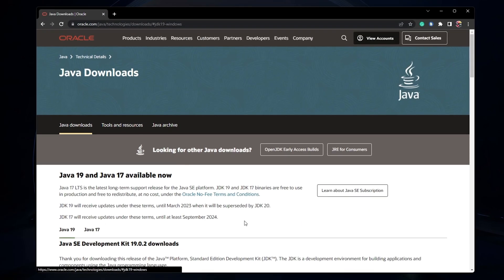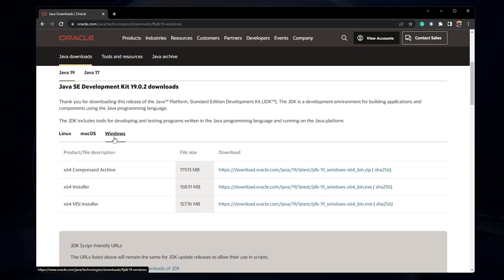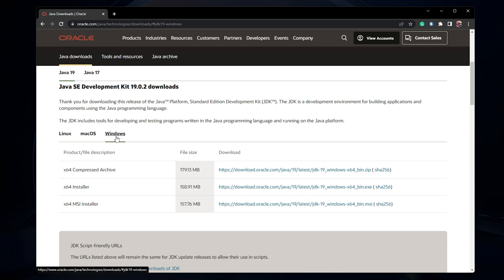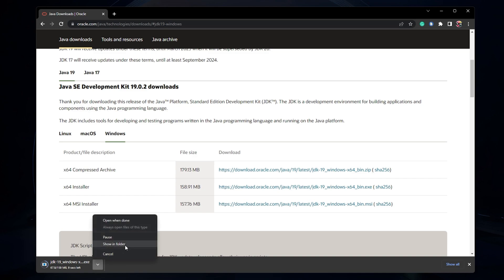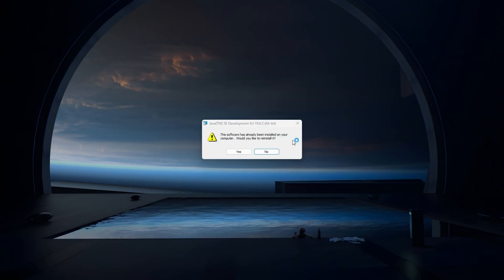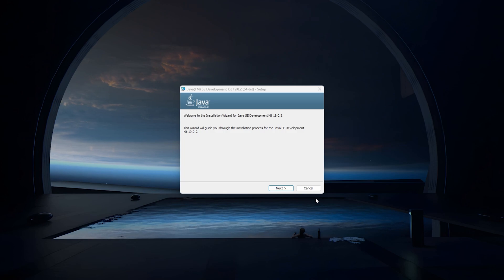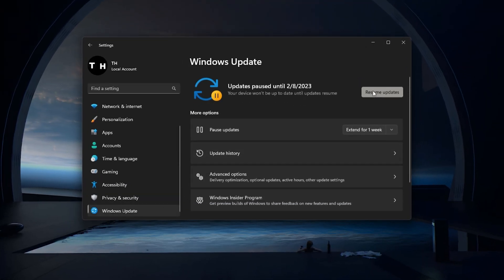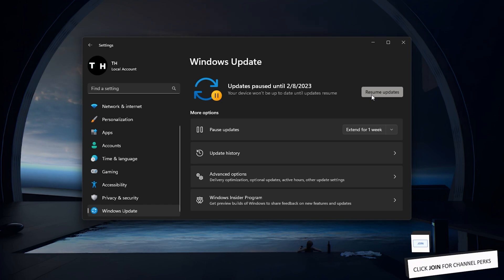How To Fix Minecraft Error: A JNI Error Has Occurred, Please Check Your Installation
A short tutorial on how to fix the Minecraft error “A JNI error has occurred” when trying to launch the game on your Windows PC.

Timestamps:
0:00 Introduction
0:17 Download Java SDK Installer
0:48 Run Java Installer
1:05 Windows Update
1:17 System Restart